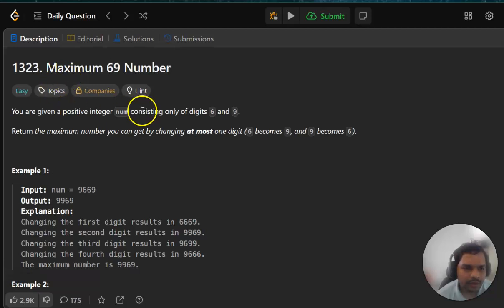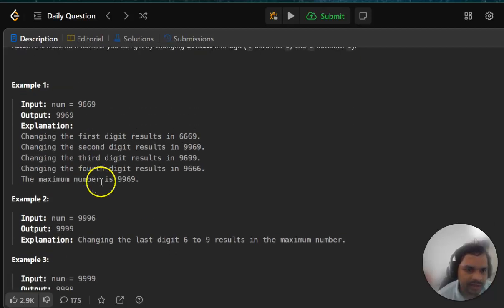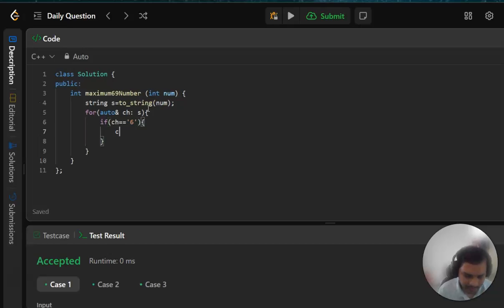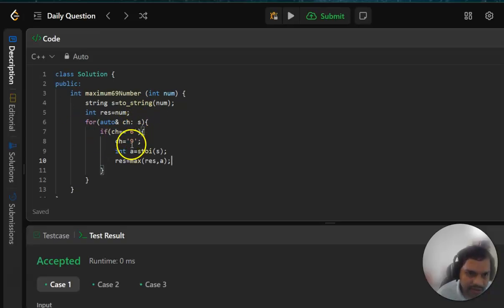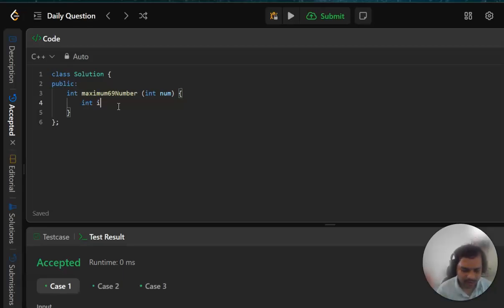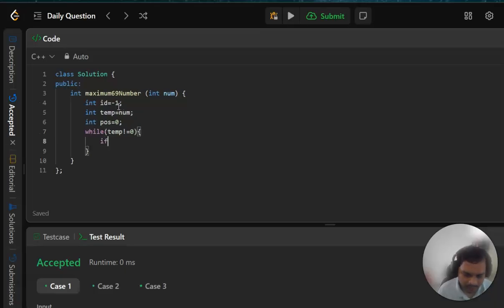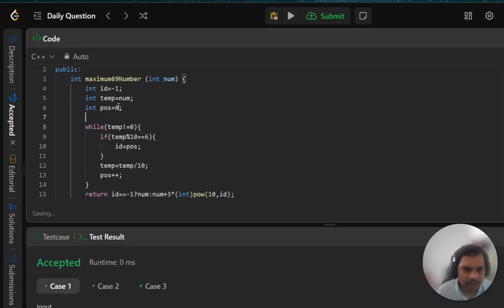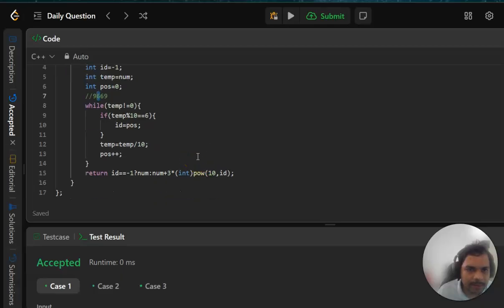LeetCode 1323 | Maximum 69 Number | Easy Math Problem Explained with C++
In this video, we solve LeetCode Problem 1323: Maximum 69 Number. This is a beginner-friendly Math + String manipulation problem where we are given a positive integer consisting only of the digits 6 and 9. The goal is to maximize the number by changing at most one digit (6 → 9).

Step-by-step approach to maximize the number

C++ implementation for the solution

This is a great problem for practicing basic number manipulation, greedy thinking, and string conversions in coding interviews and competitive programming.